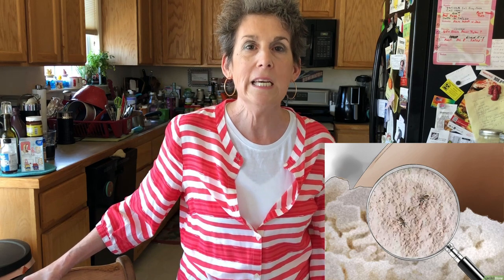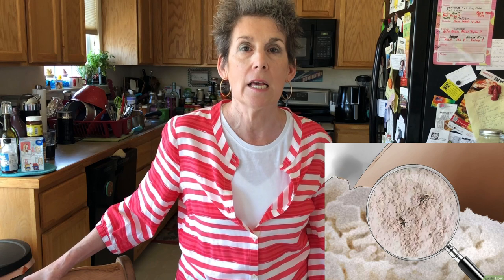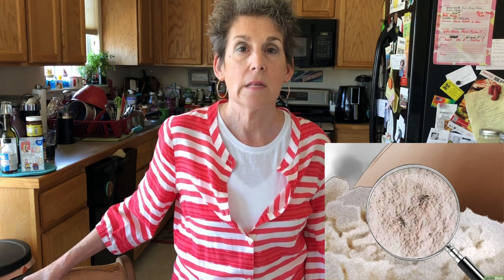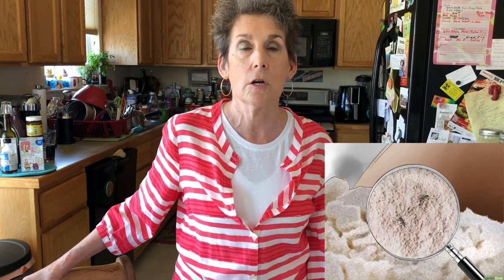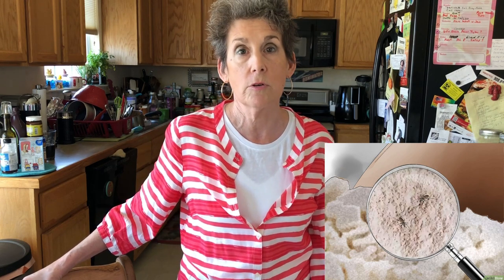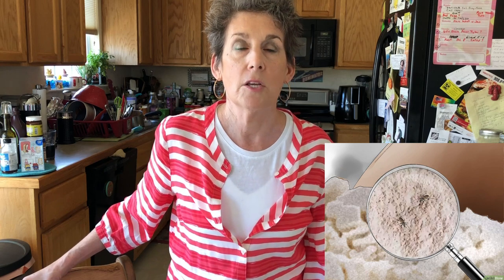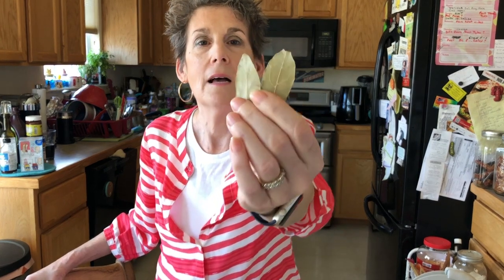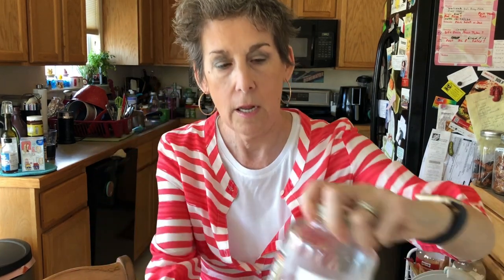tip tuesday weevil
This TT is about a serious and disgusting subject I know but newlyweds and new cooks need to know this information.

When I was a newlywed, I went through an infestation and I learned how to get rid of these nasty bugs through organic ways.

Tip Tuesday is about the bay leaf - about cleaning your pantry to avoid the Flour Weevil. You'll thank me!